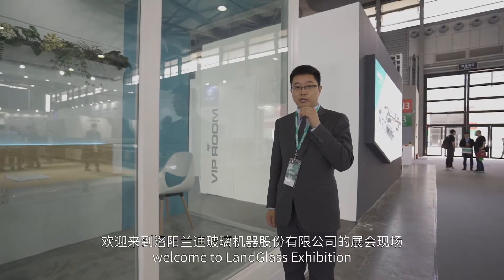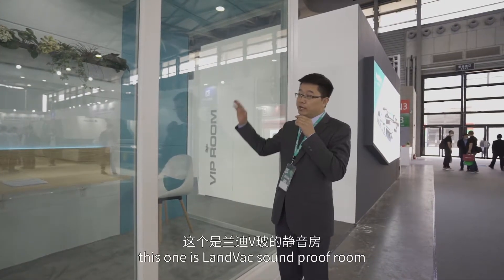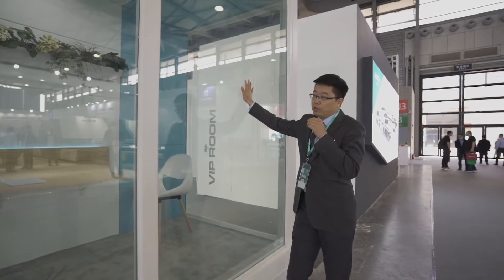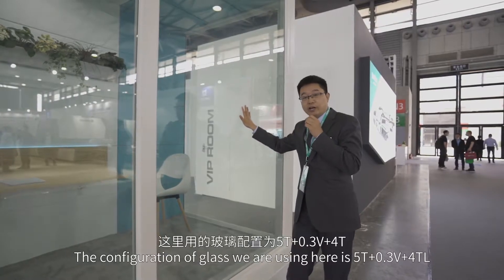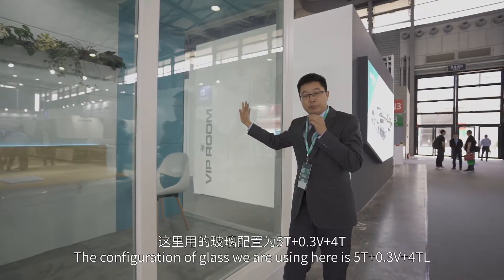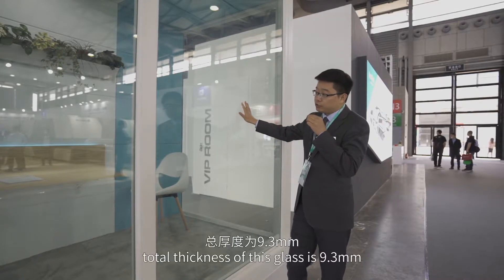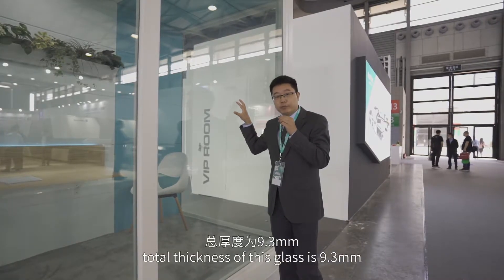LandVac soundproof vacuum glass room